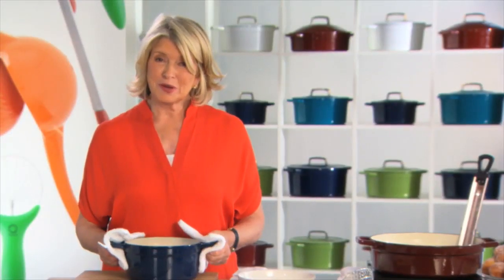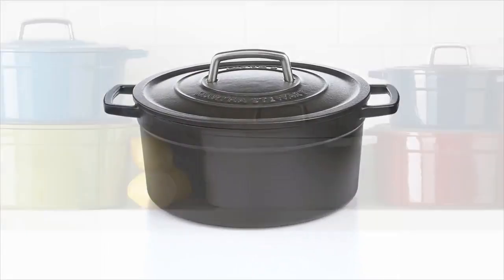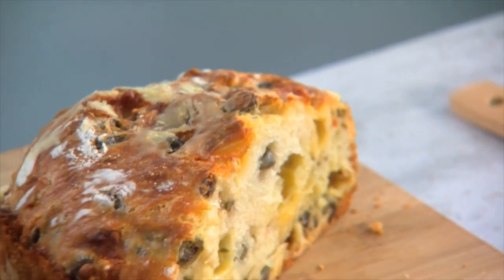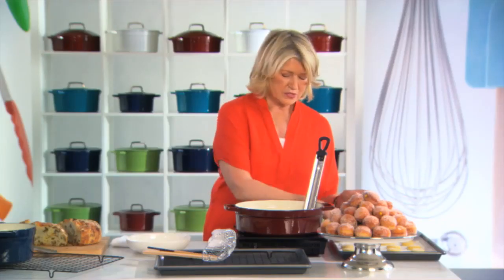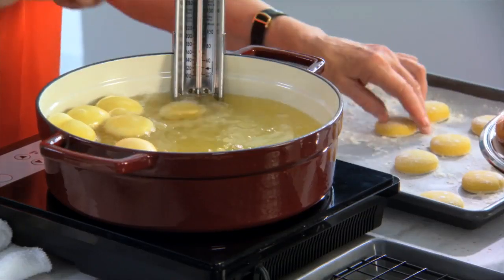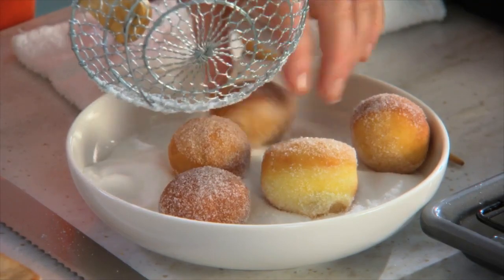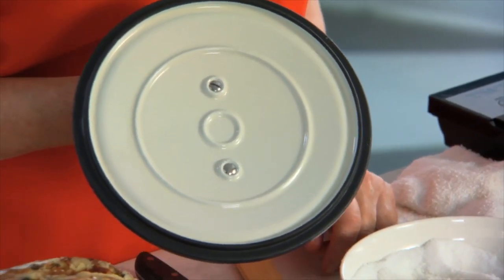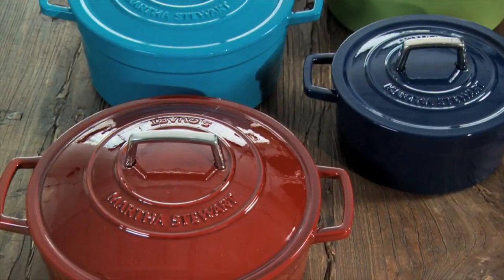How To Use An Enameled Cast Iron Pot | Martha Stewart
Martha Stewart demonstrates how to use an enameled cast iron pot.